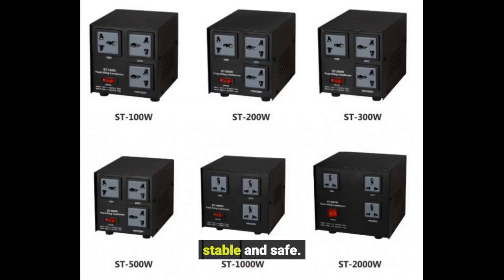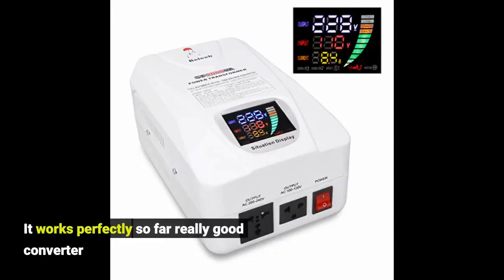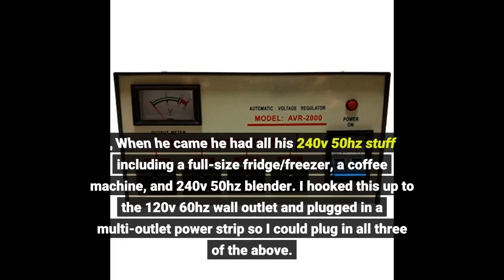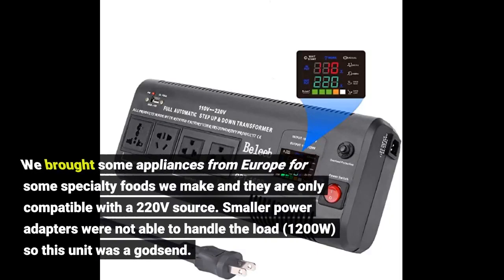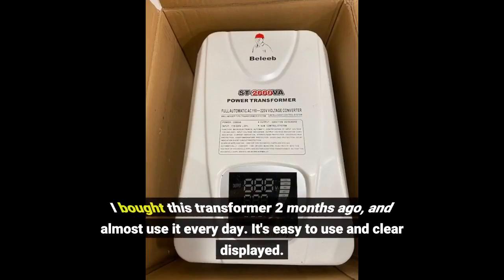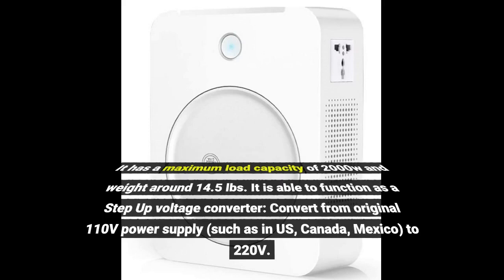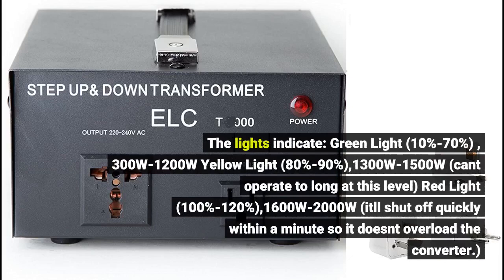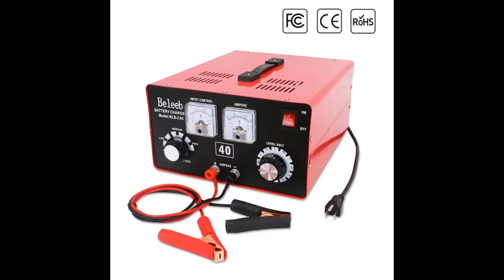User Review: Beleeb 2000W Auto Voltage Transformer Converter,Step Up & Step Down 110-120 to 200...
- Beleeb 2000W Auto Voltage Transformer Converter,Step Up & Step Down 110-120 to 200-240 Volts,Solf Start Converter with LCD...

Electronics Power Protection Products - pxs24 - electronic protection module for 24 vdc  product.

automotive electronics reverse polarity protection in automotive electronics design.

mersen high voltage high power electronics protection by fuses.

how to easily and cheaply protect your home electronics from lightning.

selv/pelv, nec class 2 and the a-b 1694 electronic circuit protection & power distribution system. how to choose the proper power surge protection product for you v.
this video introduces the allen-bradley bulletin 1694 electronic circuit protection system which is capable of elegantly distributing selv/pelv power and source nec class 2 circuits...

stable and safe.
So my wife bought a rice cooker from China which is she like the most , and then this thing won’t work with anything I tried, spend a week and a lot of moneys but useless, after reviewing a post was wrote by a electricity master, I notice I didn’t do it the right way, the most basic and important thing of electricity.
Anyways I got this product the same day delivery, plug and play , working like a champ, This legality made me to give this 5 star review. Save my time , and make my family happy.
It works perfectly so far really good converter
Ive got this power converter in order to be able to use some European (220V/50Hz) kitchen appliances and power tools with peak power ratings up to 2 kW in the US (110V/60Hz).
The converter is a solid, albeit quite heavy, piece of equipment with excellent product quality that has worked perfectly so far with every appliance Ive tried it with.
my father moved back home from Europe and decided to bring all his appliances with him , I set up an Inlaw Apartment for him in the basement.
, When he came he had all his 240v 50hz stuff including a full-size fridge/freezer, a coffee machine, and 240v 50hz blender. I hooked this up to the 120v 60hz wall outlet and plugged in a multi-outlet power strip so I could plug in all three of the above.
This has run great so far, , the fridge does run a little colder and the blender a little faster, all else held equal.
Im glad I bought the larger size because the coffee grinder pulls over 10A, this seems to handle it well, the LED indicator shows its able to handle those higher Amp levels.
Worth the price!! Very happy with it! !
We brought some appliances from Europe for some specialty foods we make and they are only compatible with a 220V source. Smaller power adapters were not able to handle the load (1200W) so this unit was a godsend.
The AC 200-240V outlet comes with a universal fit so we didn’t needed additional adapters. The LCD display is clear on the input an output levels as well as the current it is drawing.
So far, it is working like a champ. Do note that this transformer unit is on the heavy side and so do handle with care.
I bought this transformer 2 months ago, and almost use it every day. It's easy to use and clear displayed.
We are all about family vacations and it seems this year that with all the state lock downs that we plan on doing some more secluded type of family activities.
I love camping but really Im more of a "glamper" then a camper. I like to have some luxury, electricity and appliances. This portable transporter really helps with that.
It has a maximum load capacity of 2000w and weight around 14.5 lbs. It is able to function as a Step Up voltage converter: Convert from original 110V power supply (such as in US, Canada, Mexico) to 220V.
and also a Step Down voltage converter: Convert from original 220V power supply(such as in EURO , China, Korea, HK, Philippine, India) to 110V. It also has a Soft Start Function.
The main thing is checking the voltage of your devices and making sure they are under 2000 watts so you dont overload it. It also has an LCD touch screen which will tell you how much wattage you are using.
The LCD Display shows: input, output,Load current,The percentage of the load power.
The lights indicate: Green Light (10%-70%) , 300W-1200W Yellow Light (80%-90%),1300W-1500W (cant operate to long...